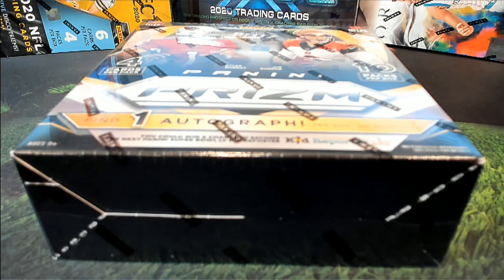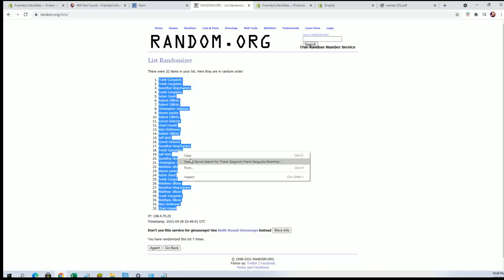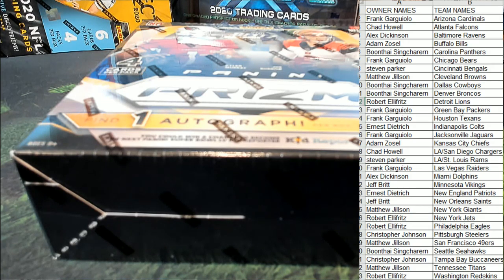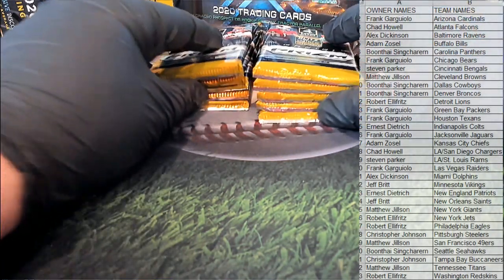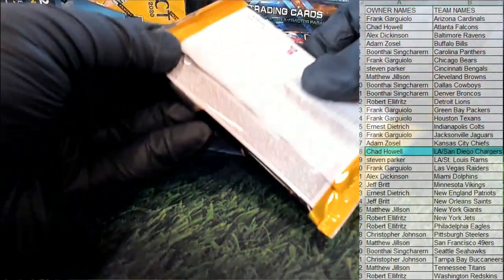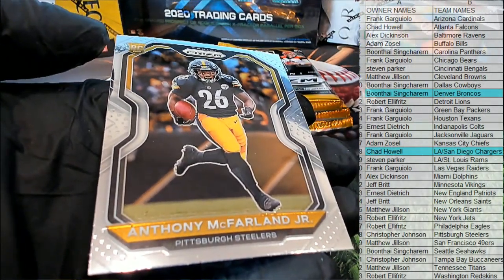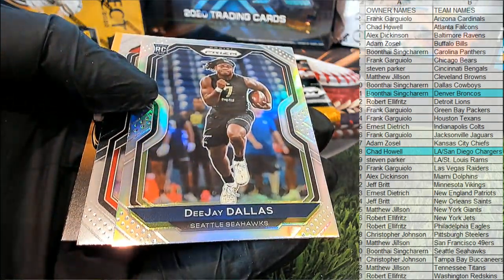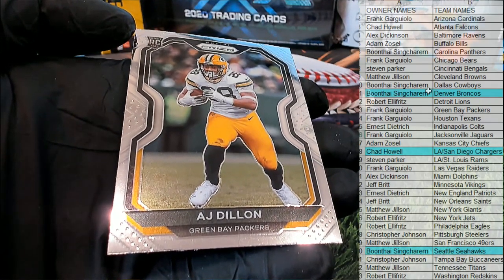2020 Panini Prizm Football Mega Box ID 20PRIZMMEGAFB101